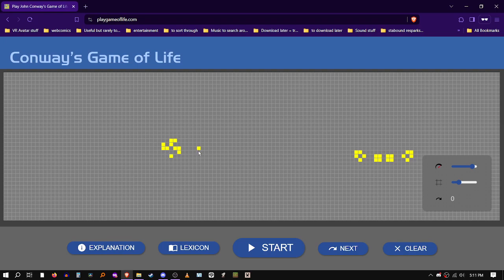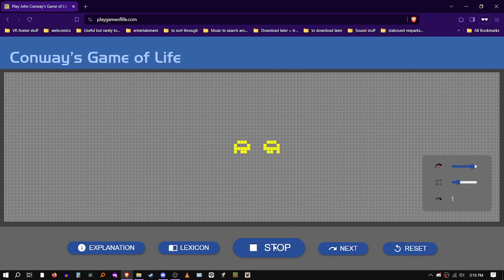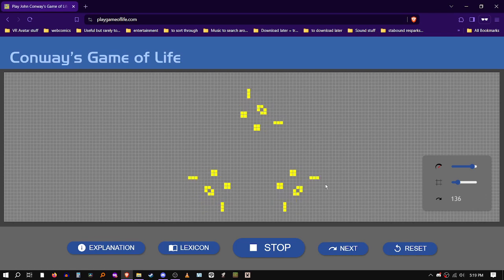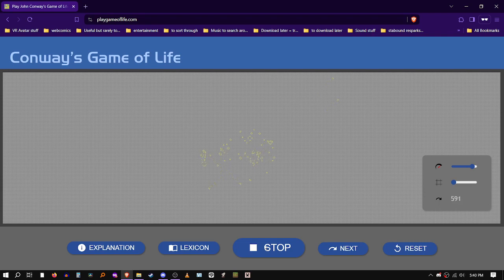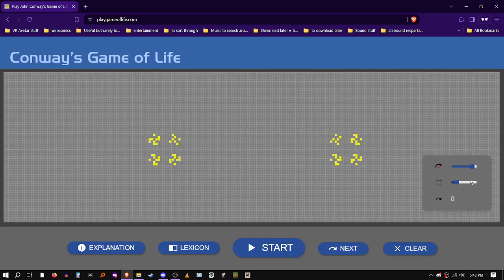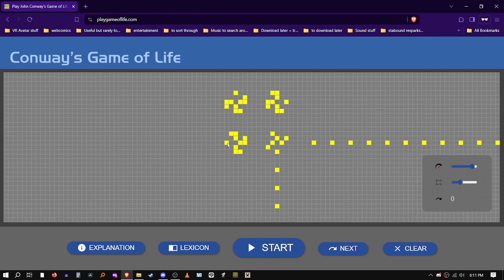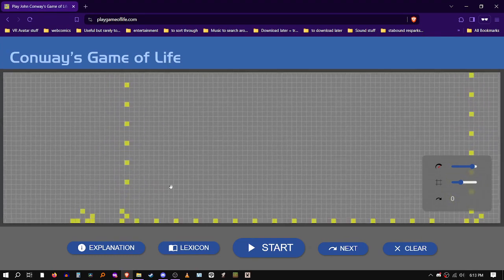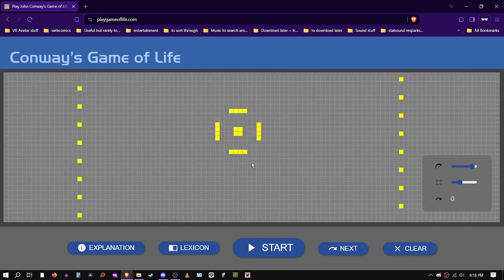2024 04 20 idea wanderings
is just me futzing about ..
fuck off youtube, I ain't a wholesome bitch.